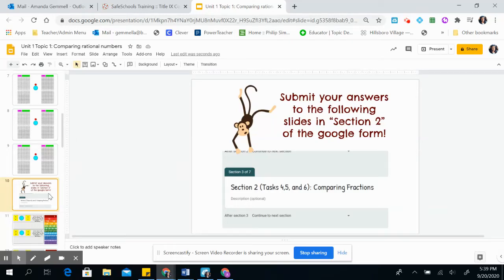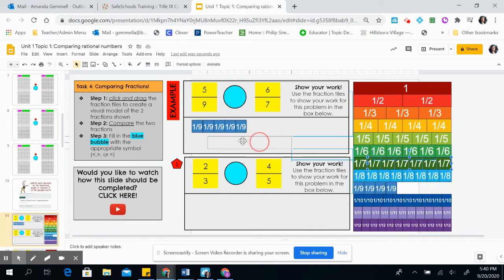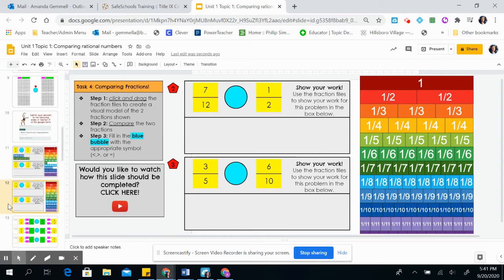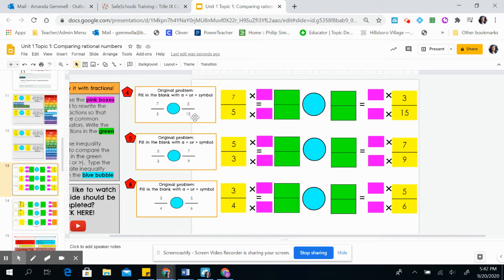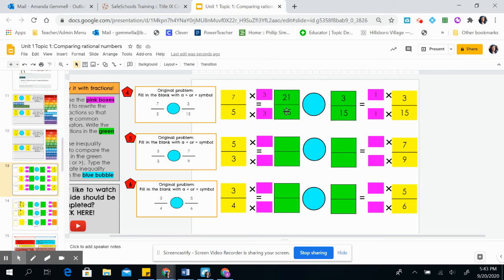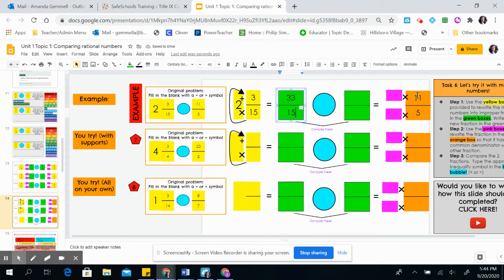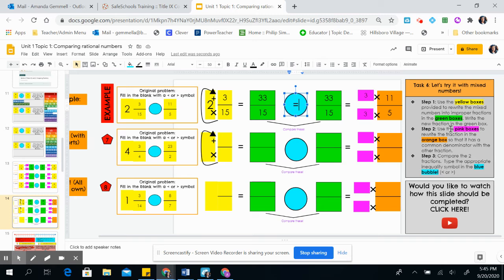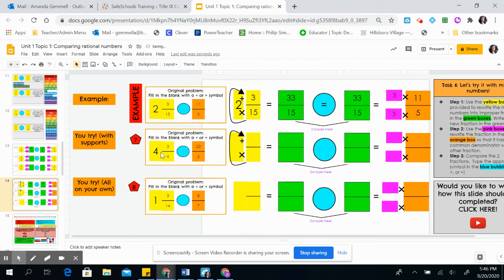Unit 1 Topic 1: Comparing Rational numbers slides 11-14